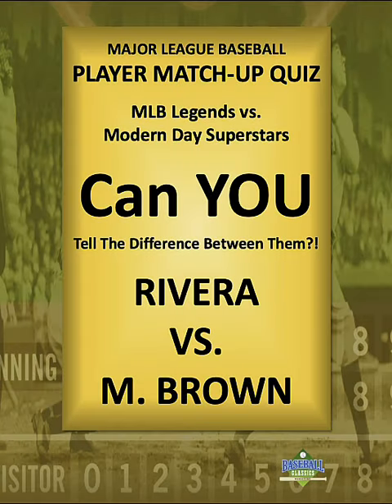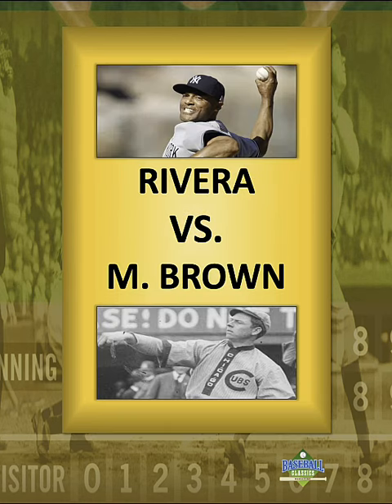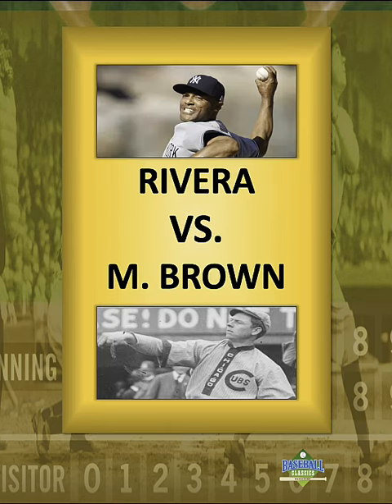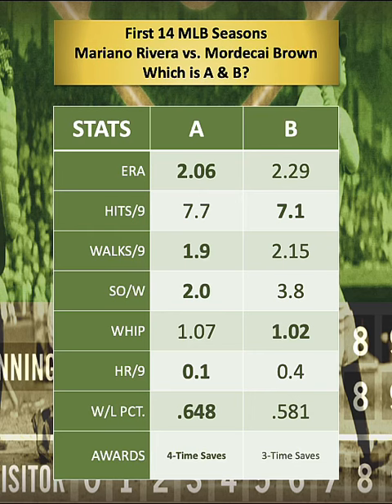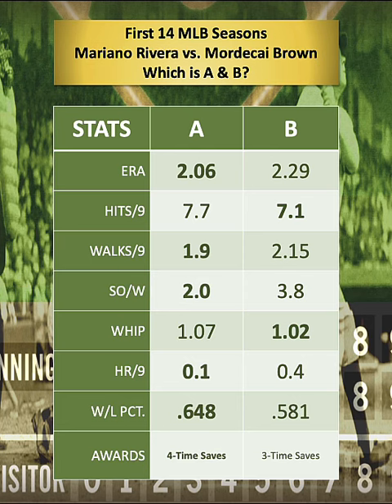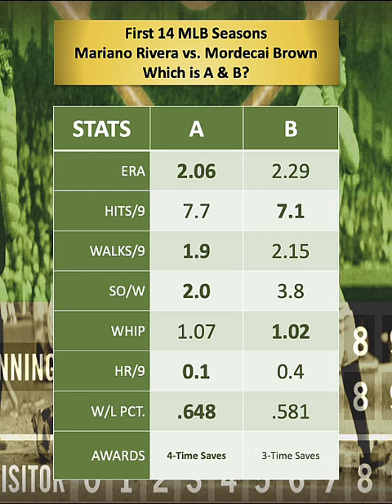MLP Player Match-up Quiz Mariano Rivera vs. Mordecai "Three Finger" Brown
Expand your MLB knowledge in under 60 seconds with our free monthly issues of Baseball Classics Magazine! Visit BaseballClassics.com/magazine to get your issue, featuring one free Baseball Classics team from 1901 to the present to play.